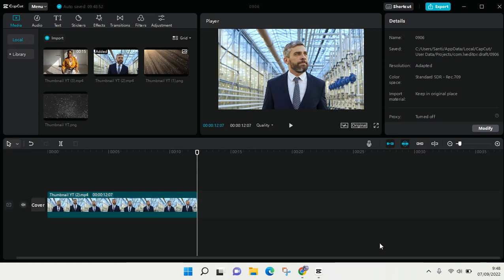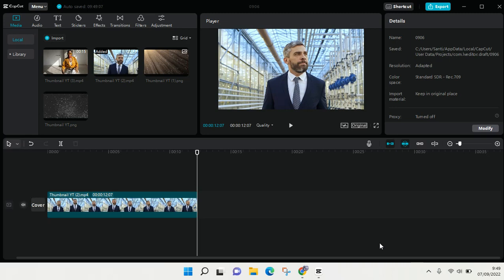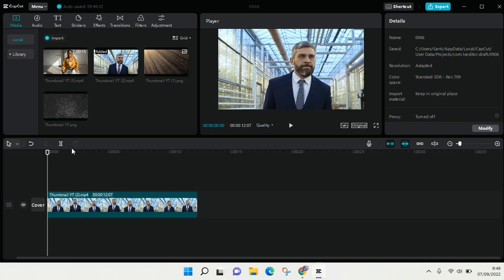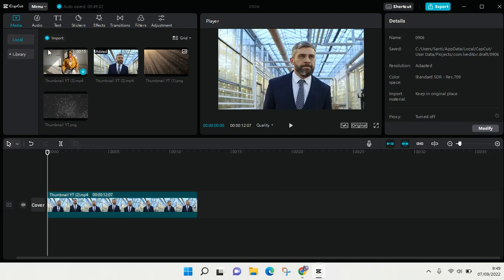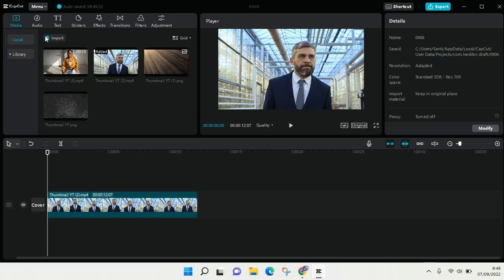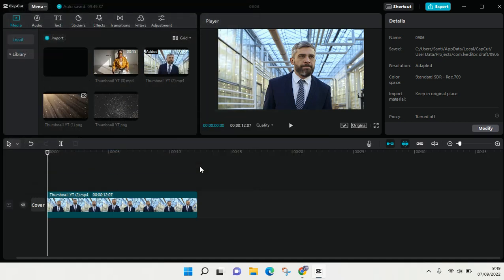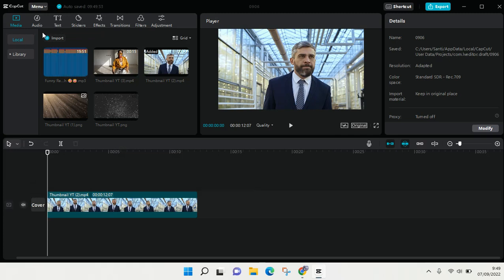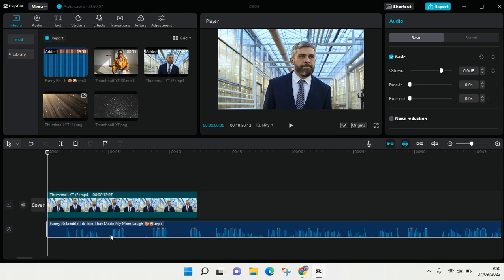How to Add Audio on CapCut for PC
This is how to add audio in Capcut for PC